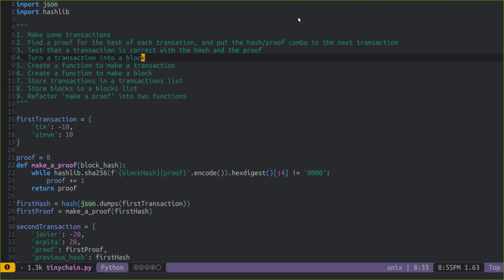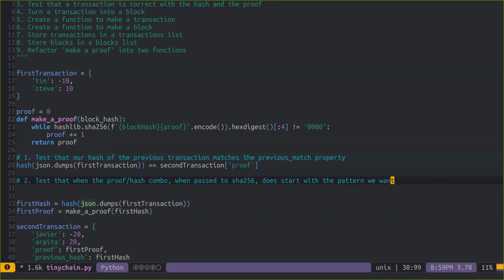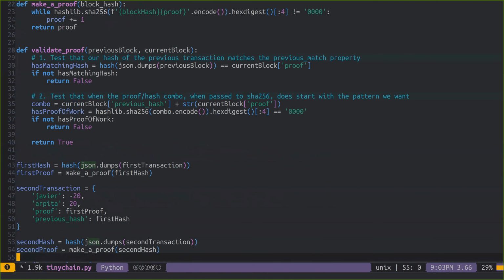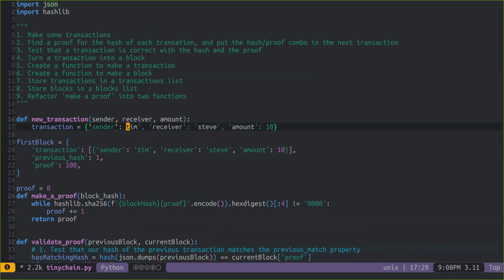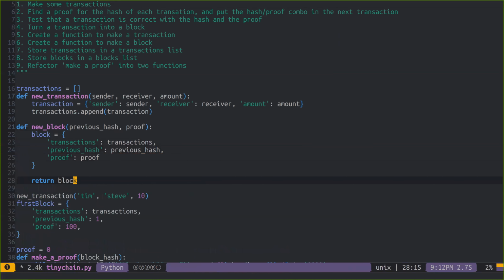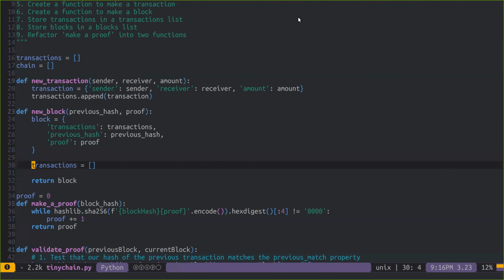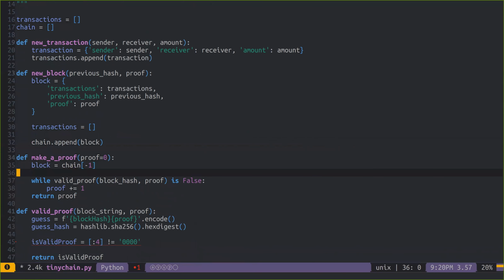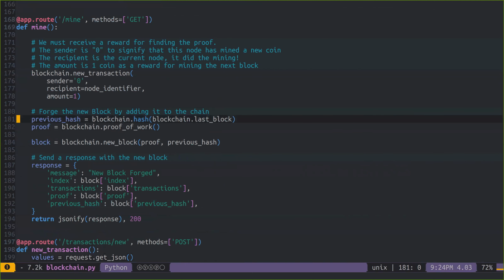tinychain to the moon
Let's develop the ideas in tinychain to a point where we can more easily transfer the ideas to our blockchain.py project.